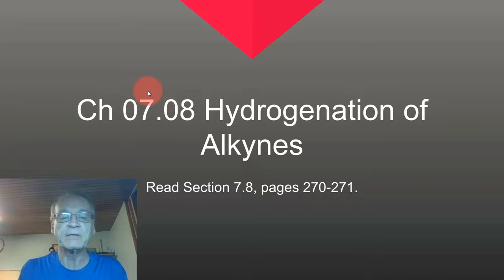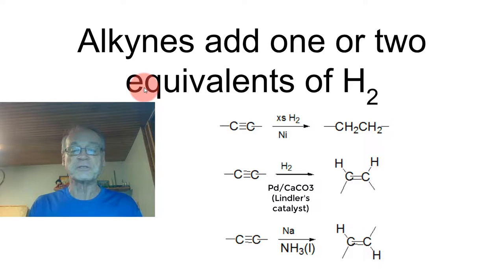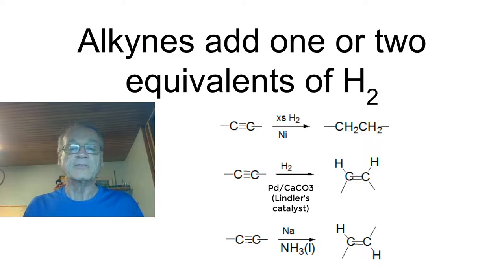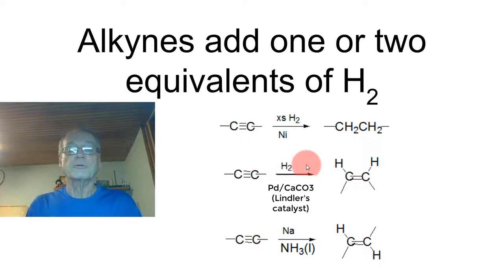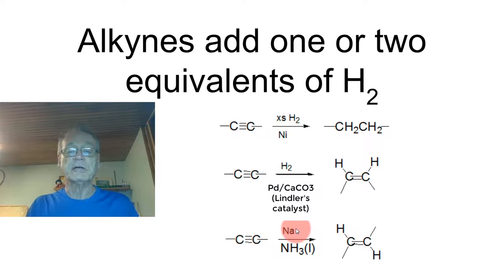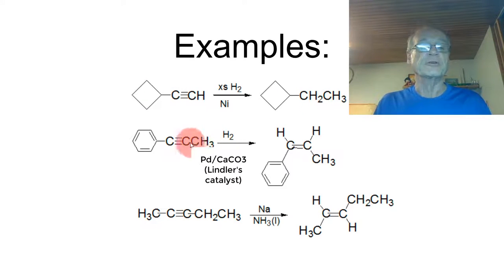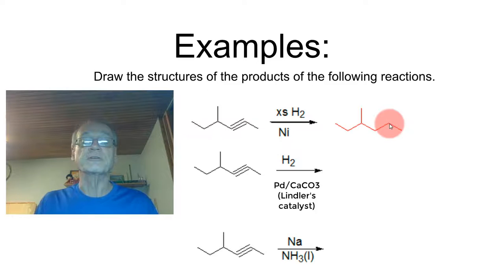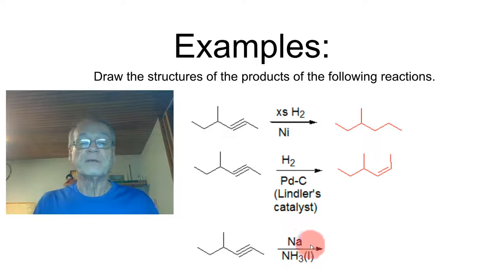Ch 07 08 Hydrogenation of Alkynes